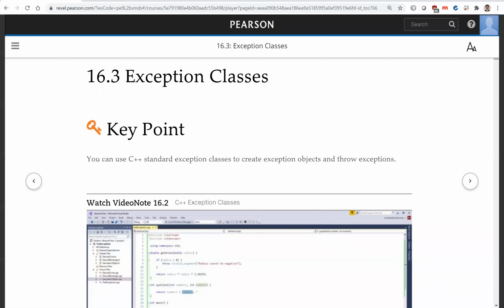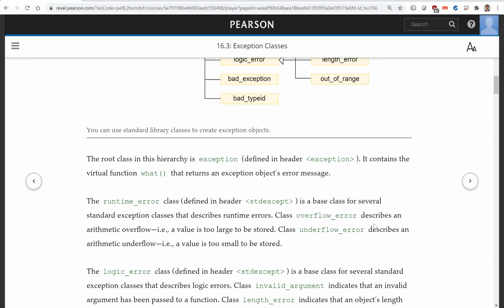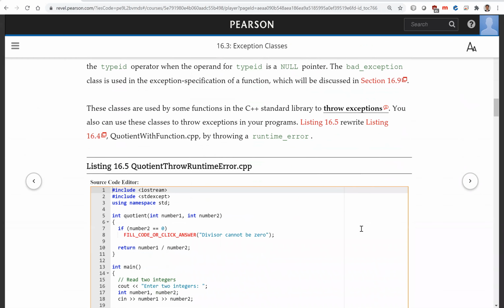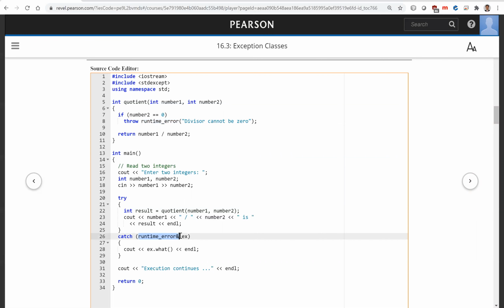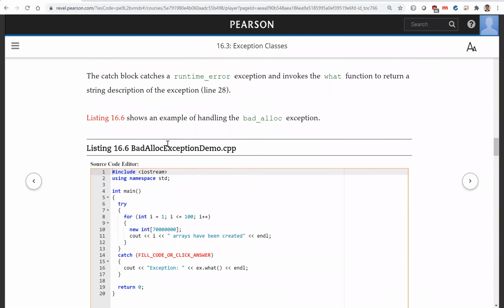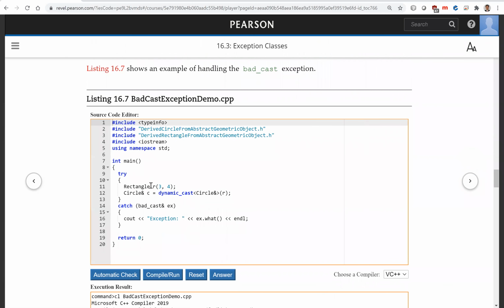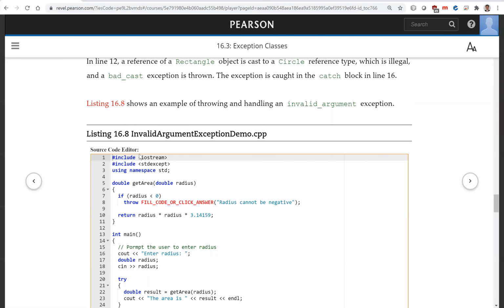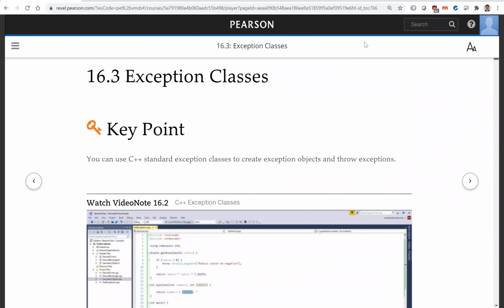Daniel Liang C++ Section 16.3